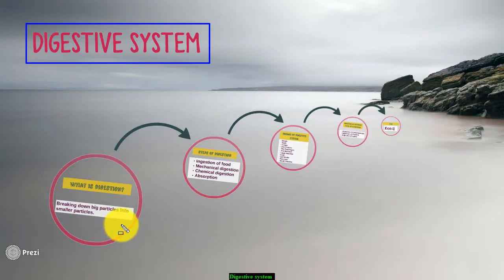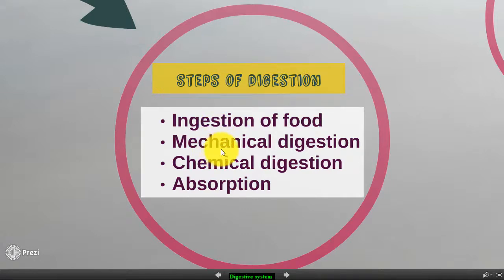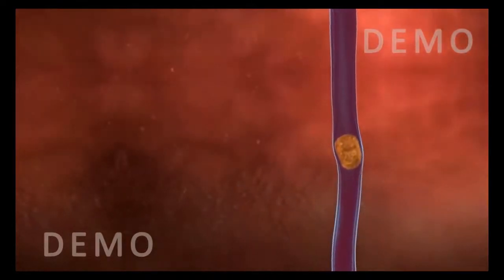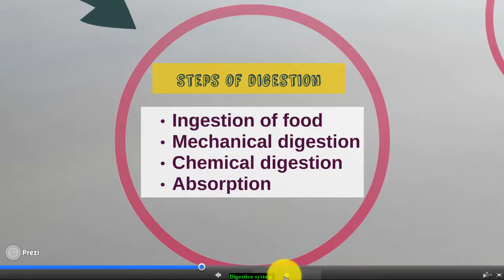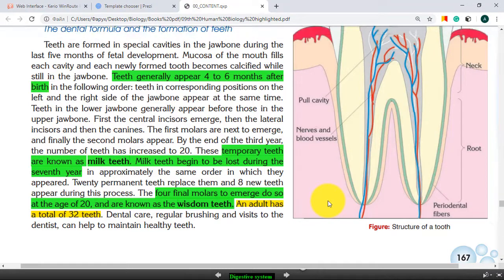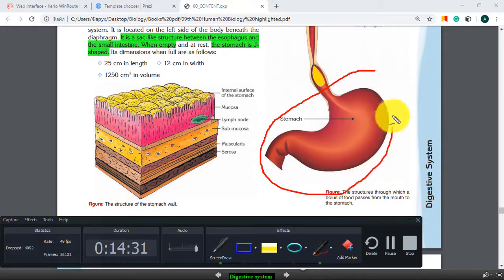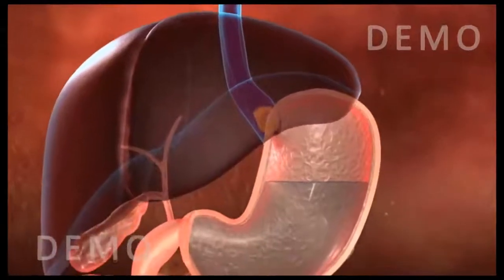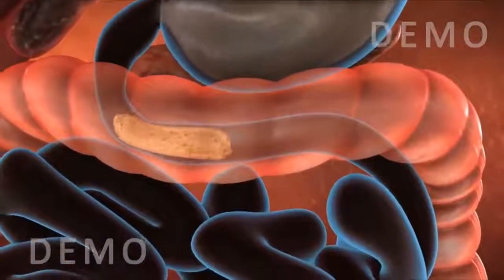Digestive system with Mr Ali